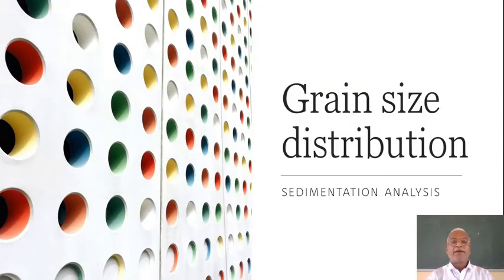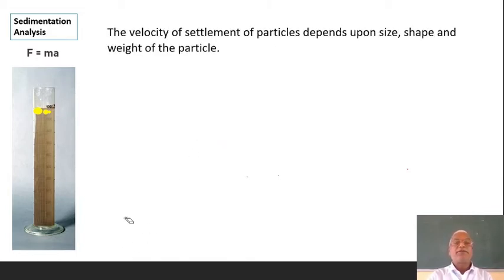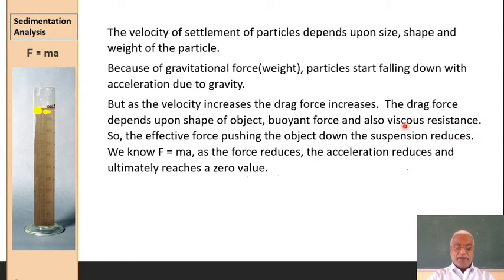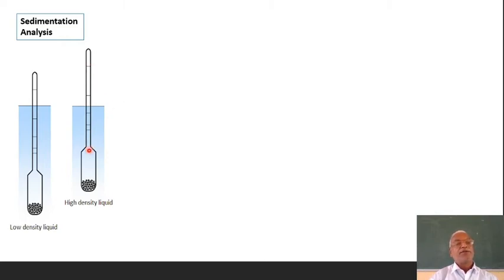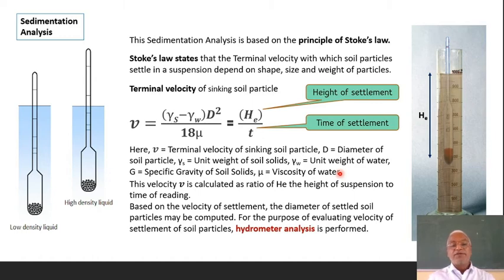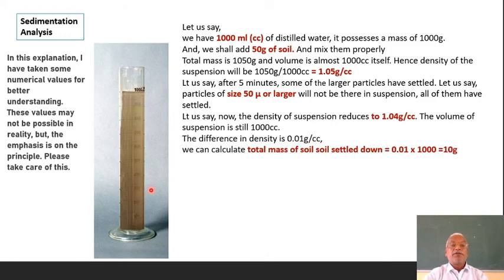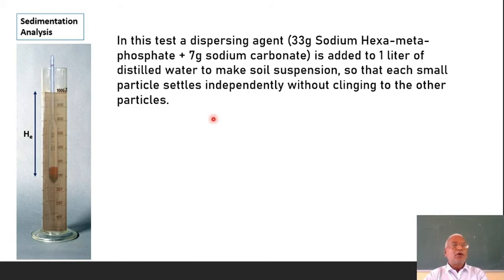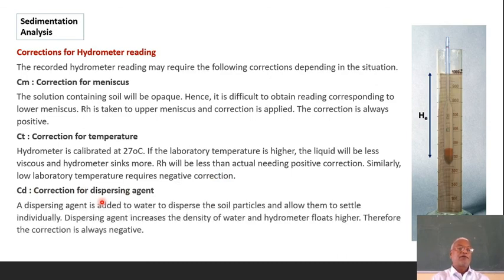9 Sedimentaion Analysis